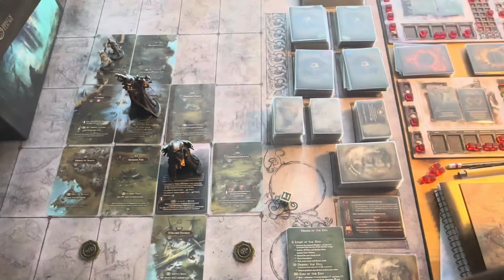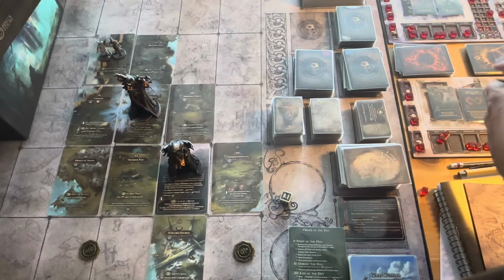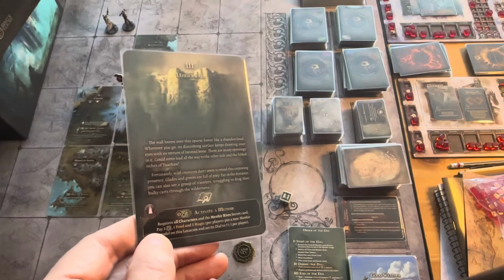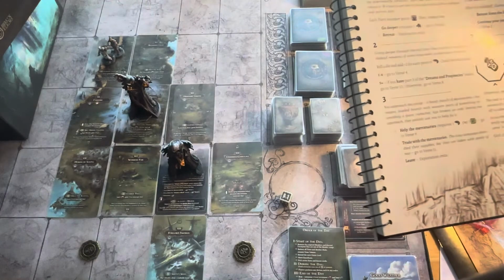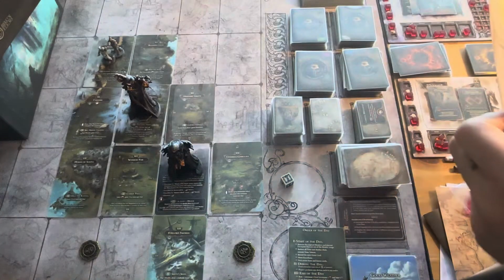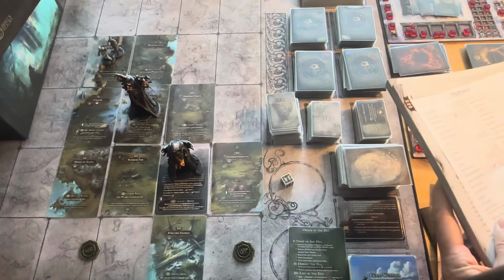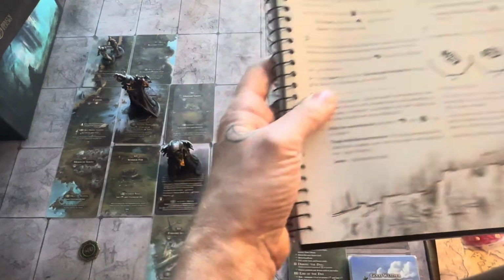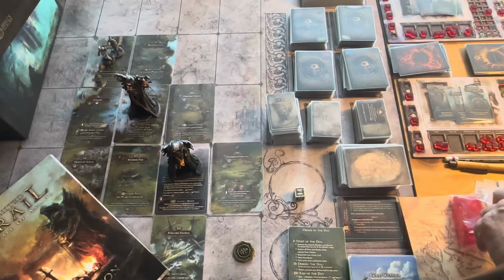Tainted Grail S3E2 - Fall of Avalon Season 3 Episode 2 - Chapter Two Quest Gameplay - Day 12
taintedgrail fallofavalon boardgame Welcome to pontos fathom hobbies video for Tainted Grail S3E2 - Fall of Avalon Season 3 Episode 2 - Chapter Two Quest Gameplay - Day 12.